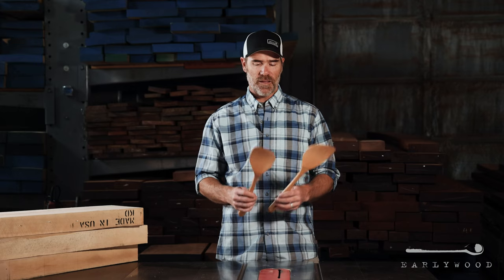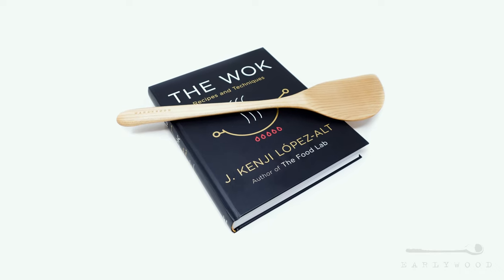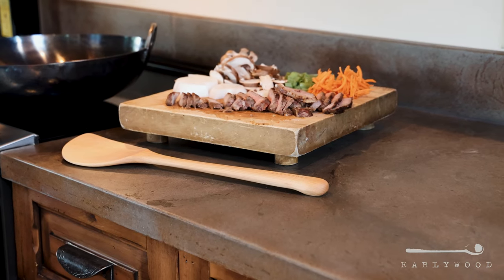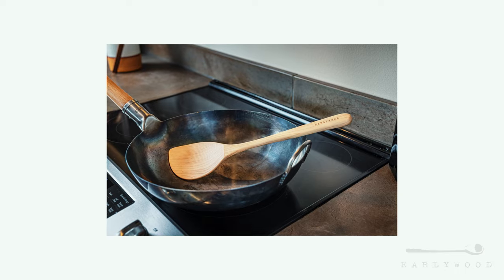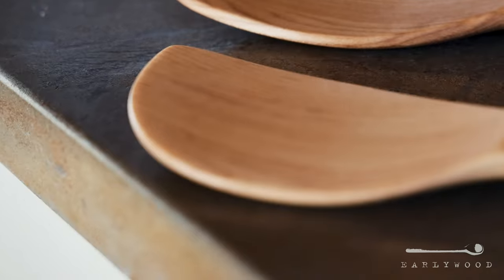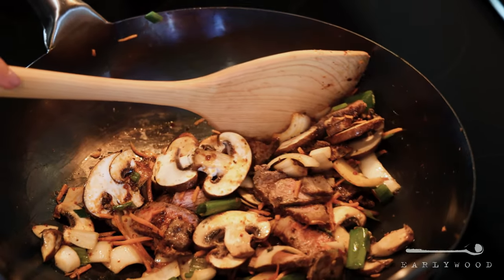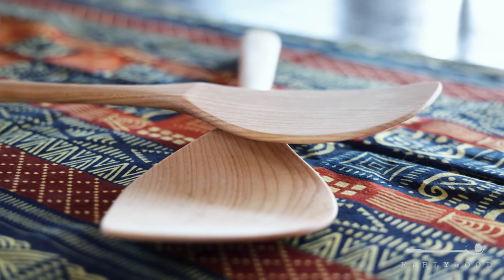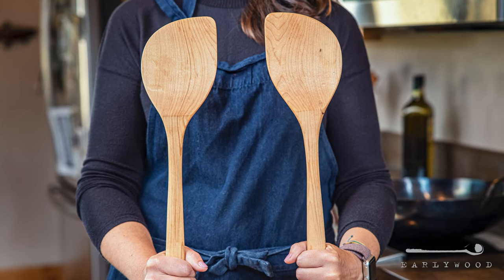Earlywood Wok Spatula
Check out our wok spatula designed with Kenji Lopez Alt, he literally wrote The Wok cookbook. This comes in right and left handed versions and is perfect for cooking in a 14 inch wok.